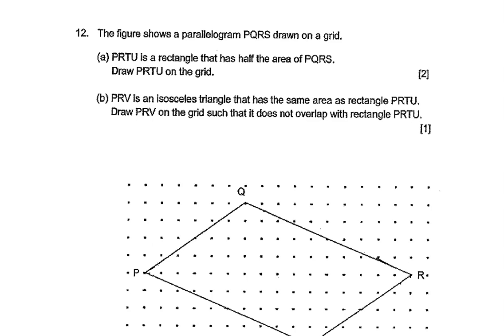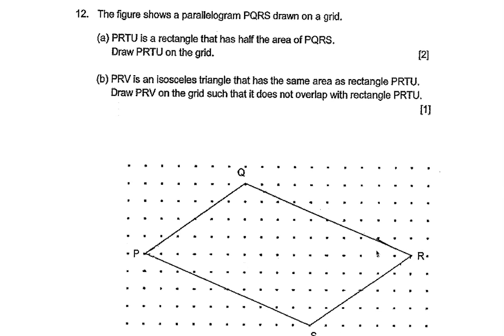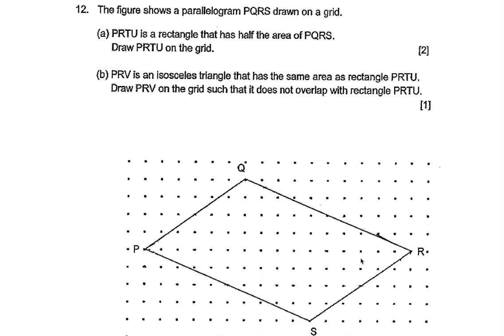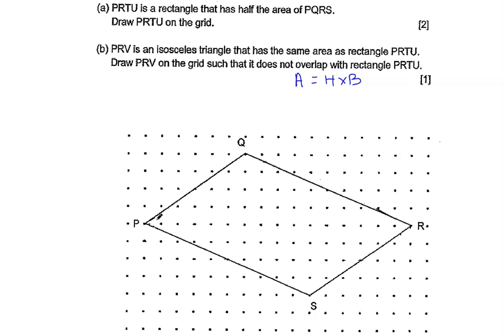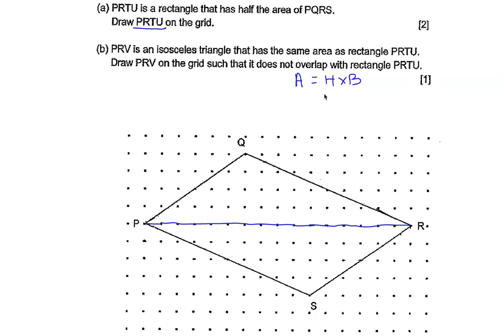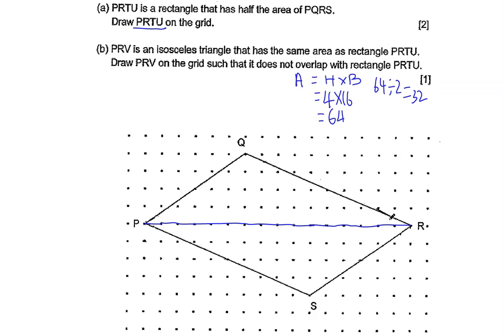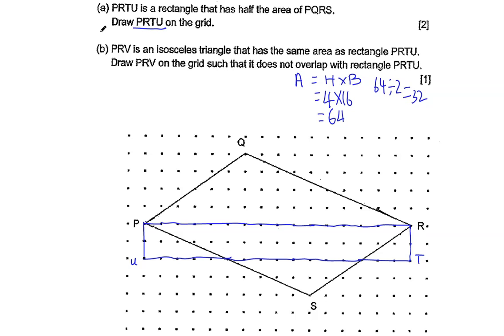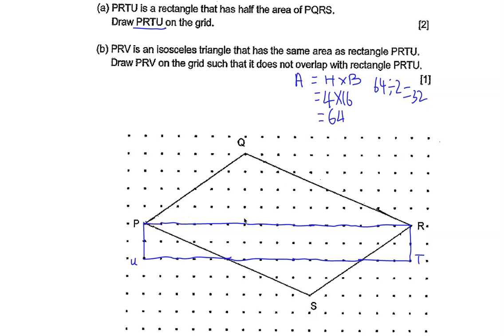PSLE Math Video 10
RGS Prelim 2020 P2

If you like my "no-frills, fuss-free and dive straight in" style of teaching, you may want to sign up for the free course. Details below:

💯  FREE Online Course for all P5 and P6 Students
🙂  Videos categorised by Topics
🙂  Access to more than 30 video tutorials
🙂  Learn how to solve different word problems quickly and easily

Join our Facebook group for updates & support